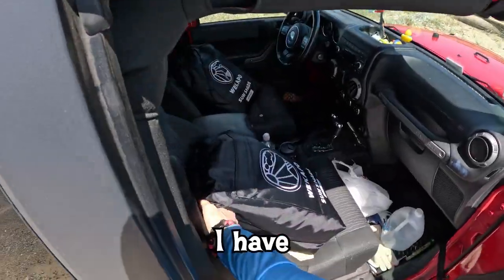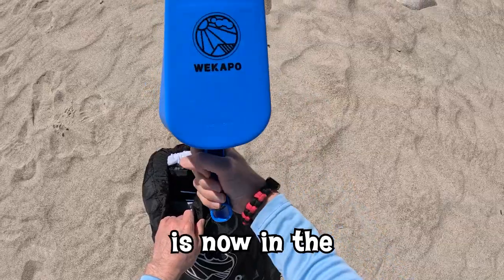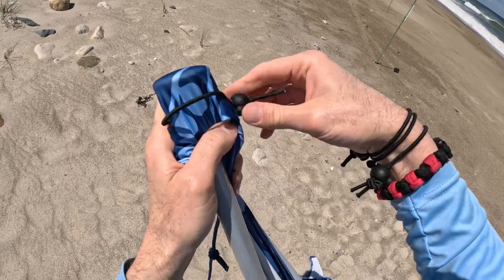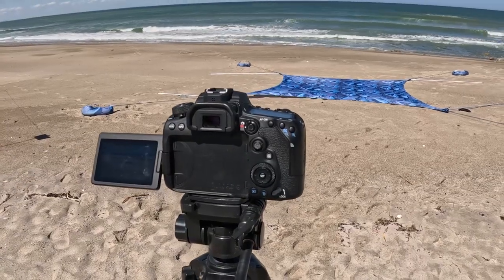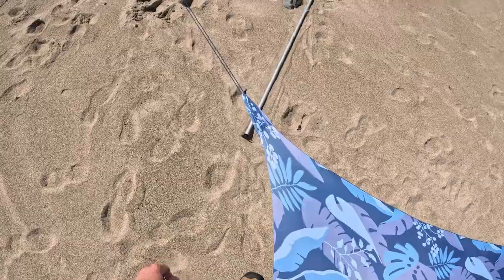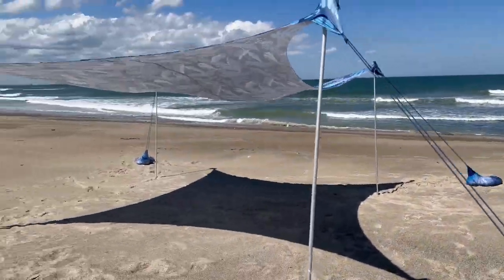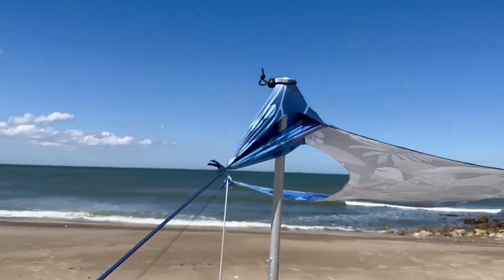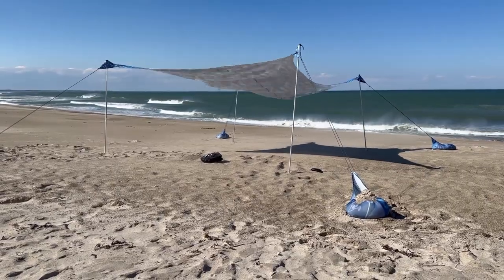Wekapo is Making Beach Tents? (First Look Review)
Wekapo sent me two of their beach tents to try out and show.  In this video, I grabbed one of them from my Jeep and set it up for the first time.

Check Current Prices:

👉 WEKAPO Beach Canopy - 9 x 10 FT on AMAZON

👉 WEKAPO Beach Beach Canopy Tent - 11 x 11 FT on AMAZON